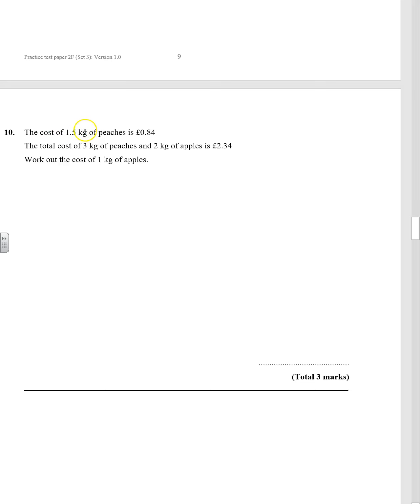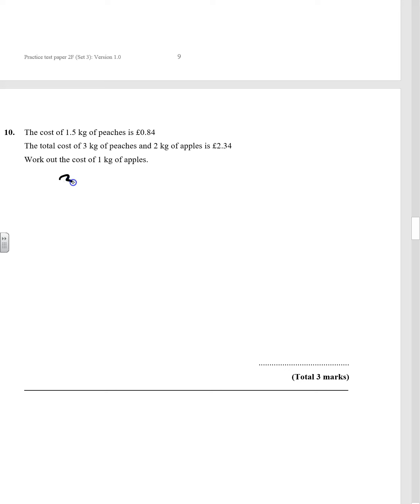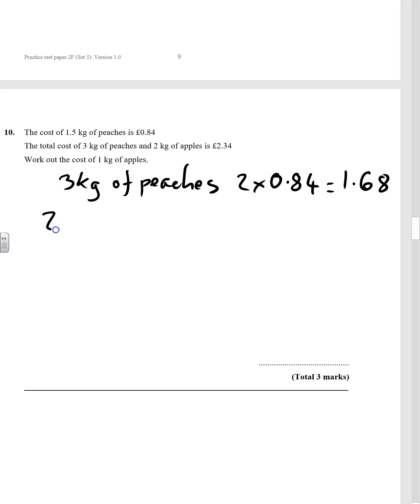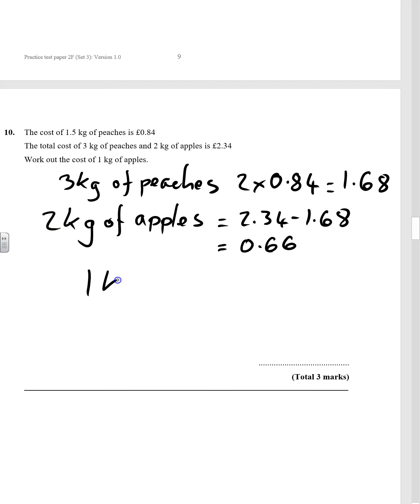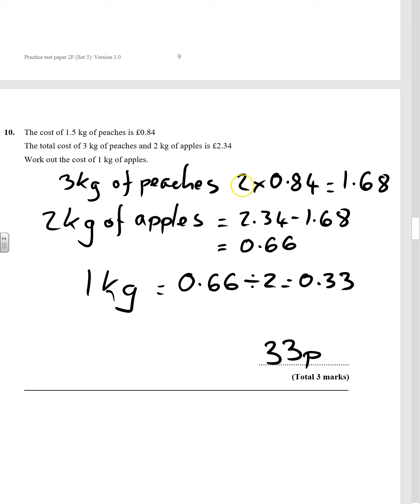Practice Test Set 3 P2 Foundation qu10